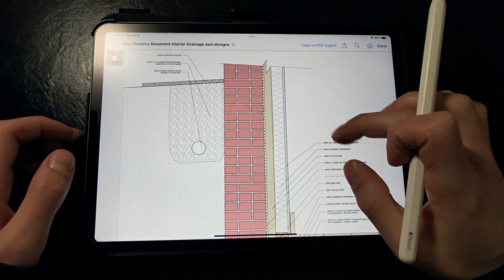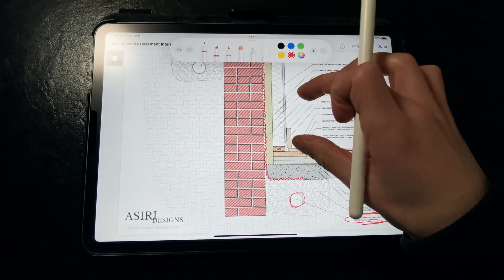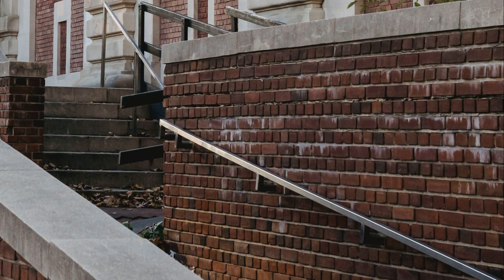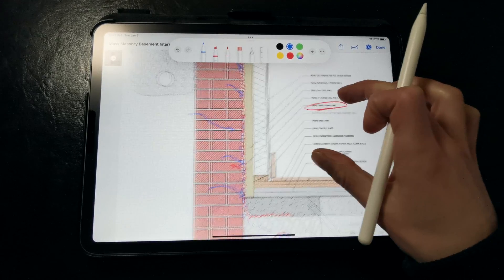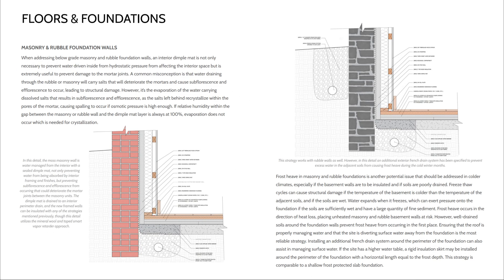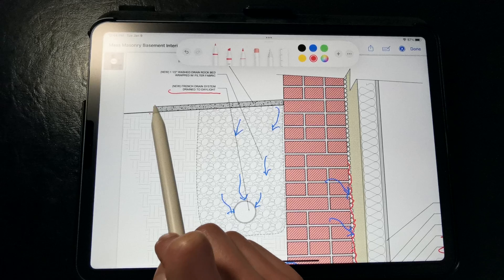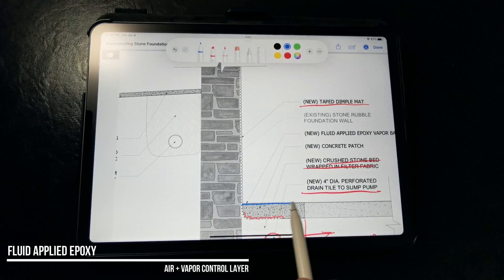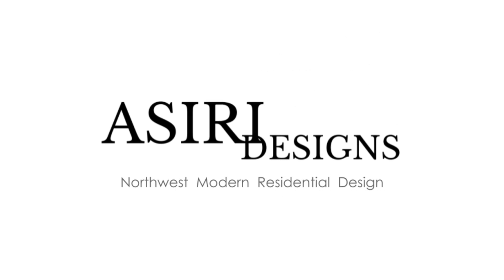How To Waterproof An Old Basement From The Interior (For Architects + Contractors)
If you can't address drainage on the exterior of the basement walls, your only option is to address drainage on the interior. A waterproof coating should not be applied to the interior face of below-grade brick foundation walls, as this will impact the ability of the masonry to drain trapped water that leaks through the mortar joints. However, a sealed dimple mat can be installed over the interior face of the wall to provide a drainage space between the interior framed walls, and to equalize vapor pressure between the exterior and the interior sides of the masonry. This this video, we discuss the details and how to best address this condition. This clip is from Waterproofing Old Basement Walls (Exterior + Interior Options)

*Read the full article on how to waterproof old masonry basement walls here*